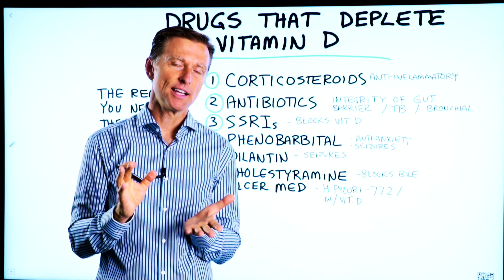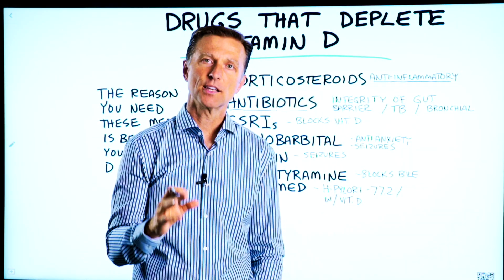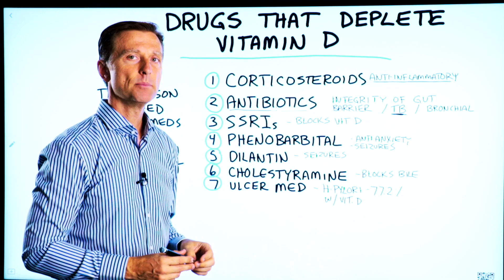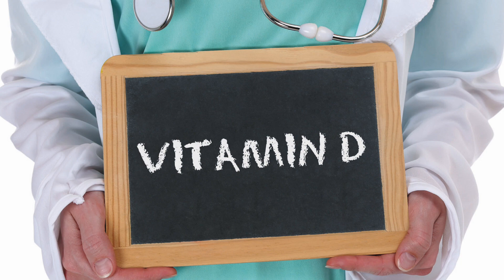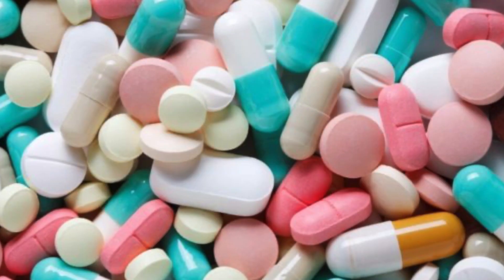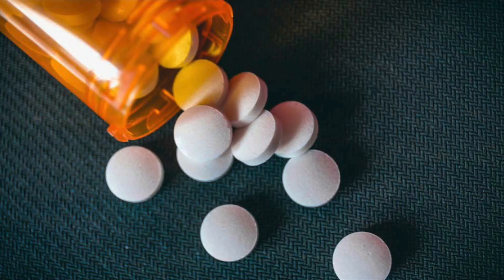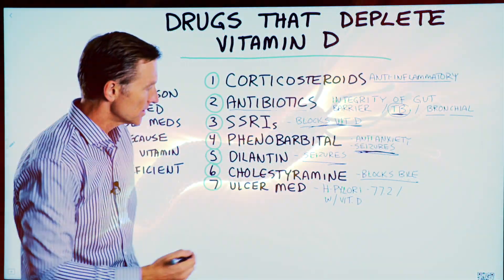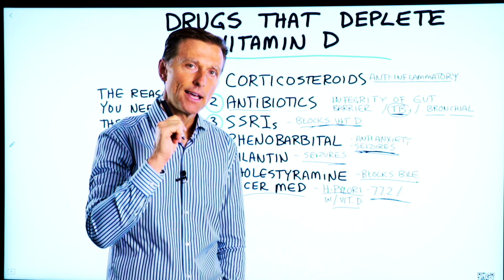Common Drugs That Deplete Vitamin D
Are you taking one of these common drugs that deplete vitamin D? Check this out.

Timestamps
0:00 Drugs and vitamin D
0:10 Drugs that deplete vitamin D
3:28 Summary

In this video, I want to cover the drugs that deplete vitamin D.

Drugs that deplete vitamin D:

1. Corticosteroids
These are typically used as an anti-inflammatory. But, vitamin D is actually one of the best anti-inflammatories.

2. Antibiotics
Certain antibiotics block your absorption of vitamin D. Without vitamin D you could end up with a leaky gut, increasing the chances of autoimmune diseases, allergies, and more.

3. SSRIs
Antidepressants could block vitamin D. But, vitamin D could have therapeutic benefits for depression.

4. Phenobarbital
This is used as an anti-anxiety medication and is also used for seizures. Vitamin D could help reduce stress and anxiety and could even reduce the risk of seizures.

5. Dilantin
Dilantin is used for seizures, but it blocks vitamin D.

6. Cholestyramine
This is a medication that blocks bile and cholesterol. But, cholesterol is needed to make vitamin D.

7. Ulcer medications
A big cause of ulcers is the microbe H. pylori. There is some research that shows that vitamin D could help eradicate H. pylori.

I hope this helps you better understand the common drugs that deplete vitamin D.